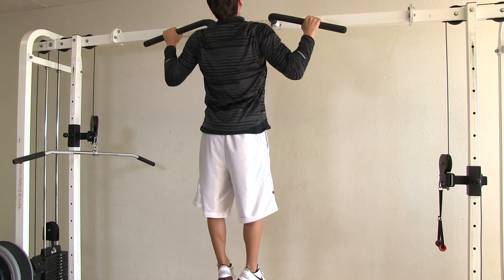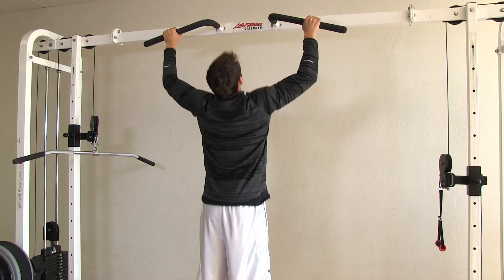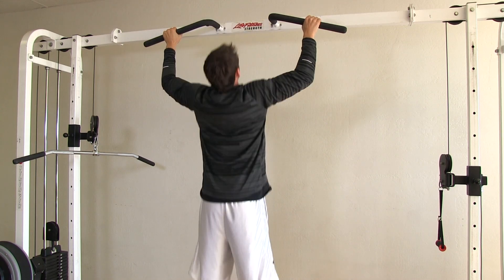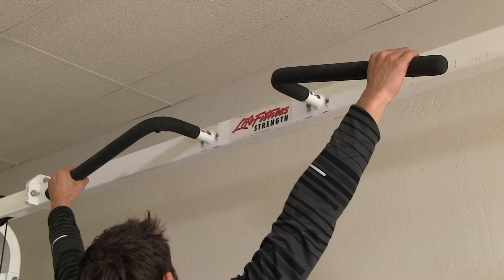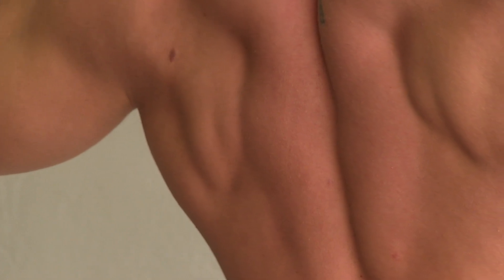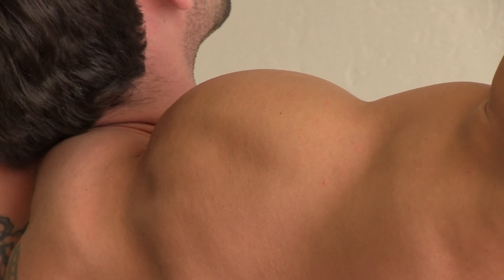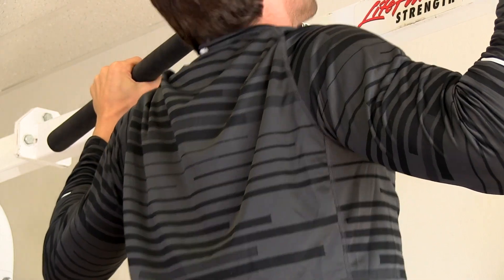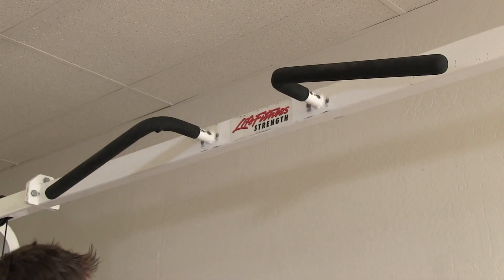Which Muscles Are Concentric & Eccentric in a Chin-Up? : Lifting & Fitness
When talking in terms of pull-ups, certain muscles are classified as concentric while others are eccentric. Find out which muscles are concentric and eccentric in a pull-up with help from a fitness expert in this free video clip.

Expert: Dave Dreeas
Bio: Dave Dreeas is a fitness expert and has been in the field for over 12 years.
Filmmaker: Sean Egan

Series Description: Lifting and fitness are all about a few things, like establishing goals and having the discipline required for physical success. Get tips that will be integral to your lifting and fitness regimes with help from a fitness expert in this free video series.